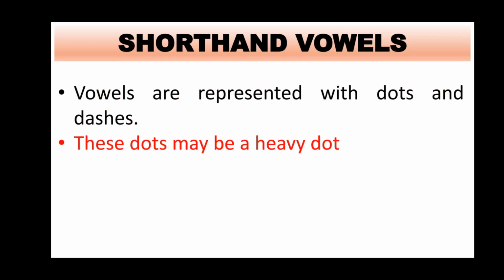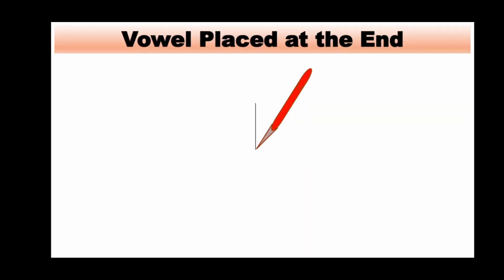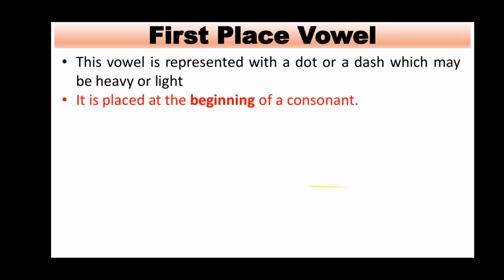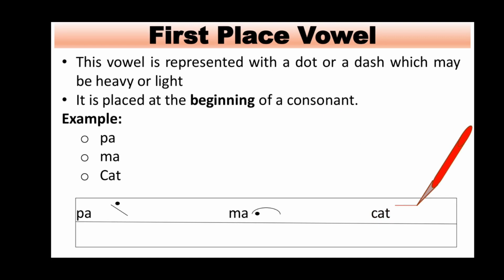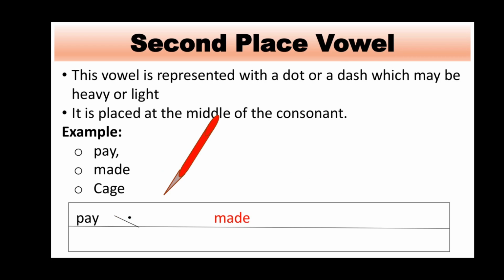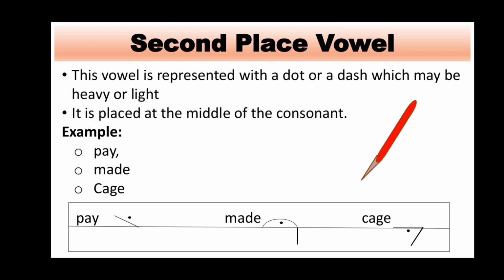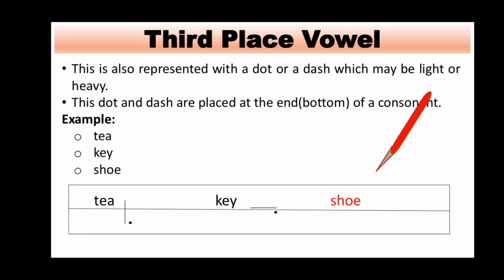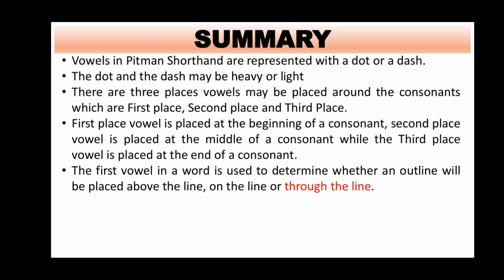SHORTHAND VOWEL (PITMAN SHORTHAND)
These are Vowels in Pitman Shorthand as we discussed:
• Vowels in Pitman Shorthand
• The use of dots and dashes for representing vowels
• The placing of vowels into First Place, Second Place, and Third Place.
• How vowels and consonants are positioned in the book

Thanks.